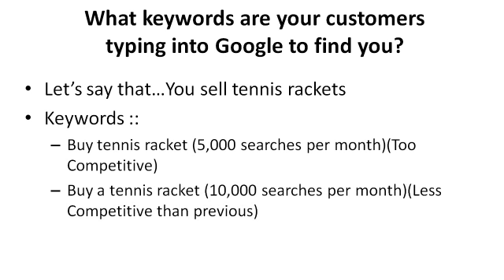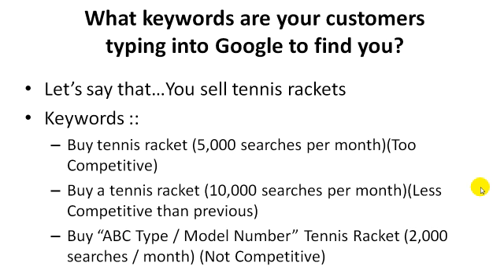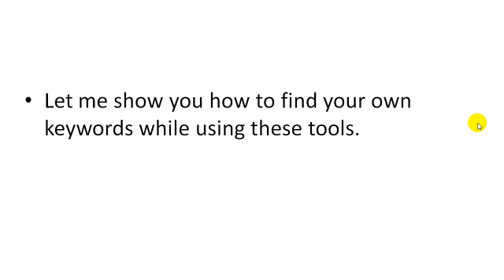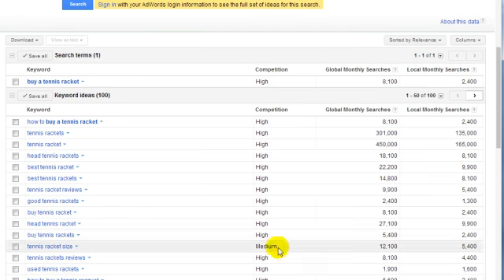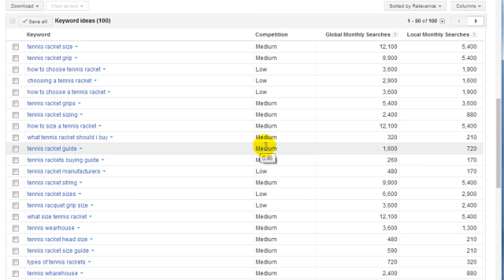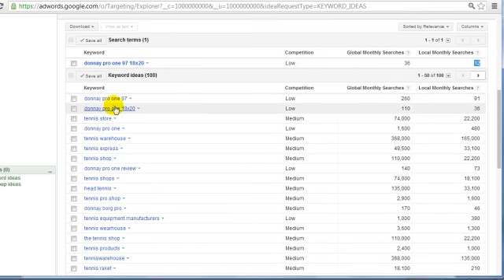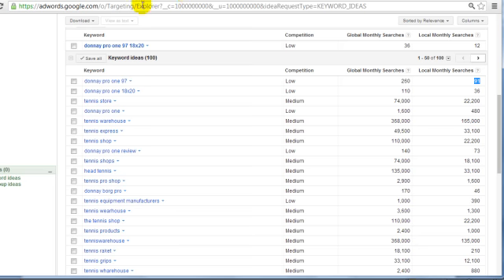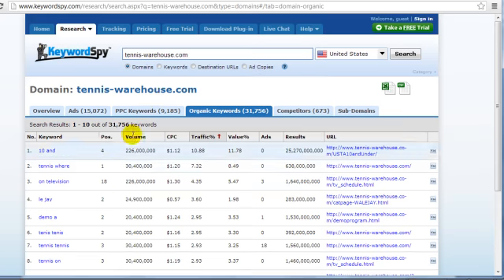Basic keyword research to find customers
Basic keyword research to target the right customers
CPA Marketing: How to find keywords